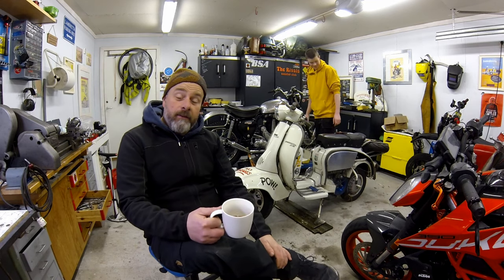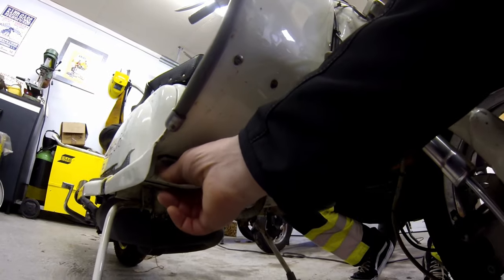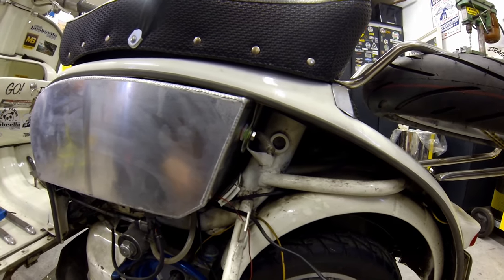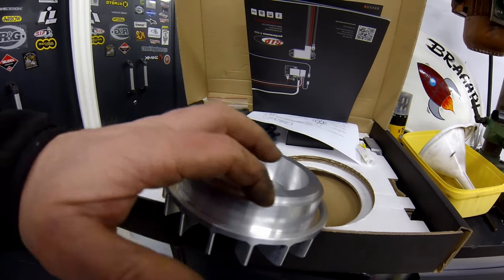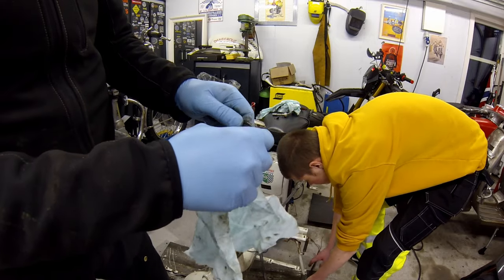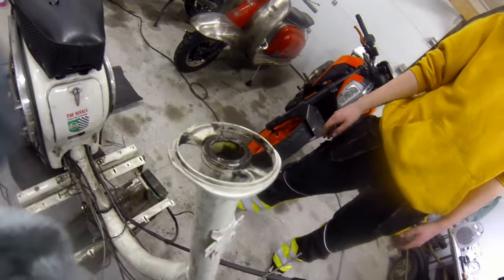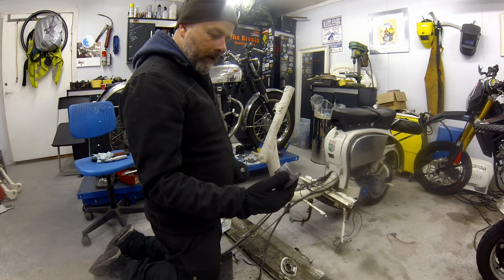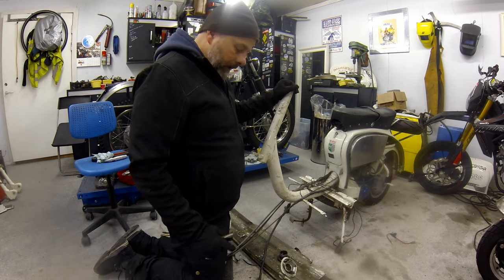Lambretta steering bearing removal and front end strip.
Time to sort out my series 2 !